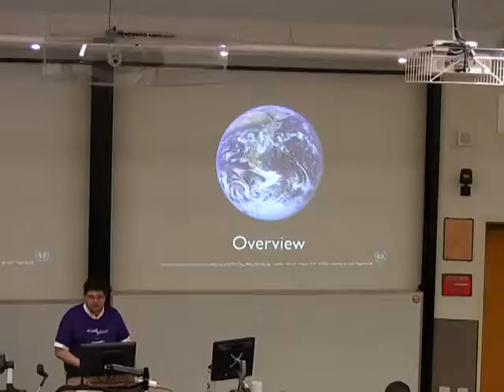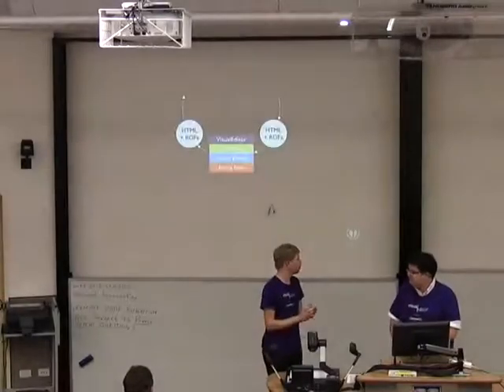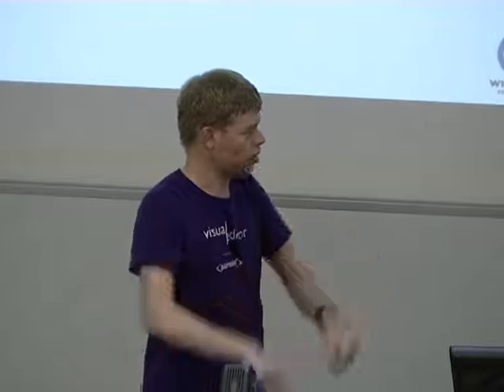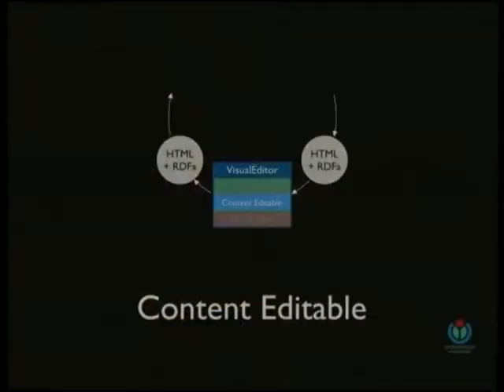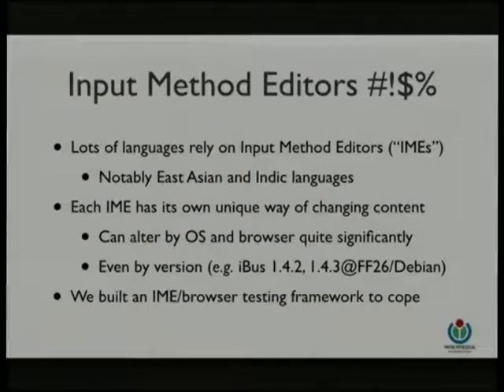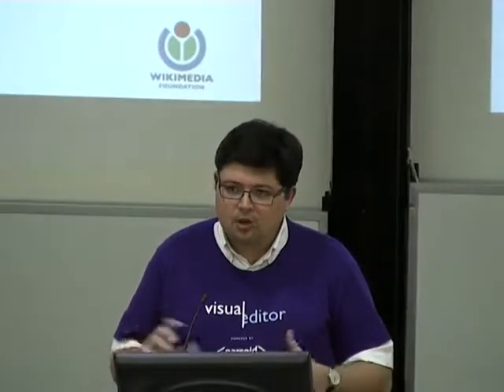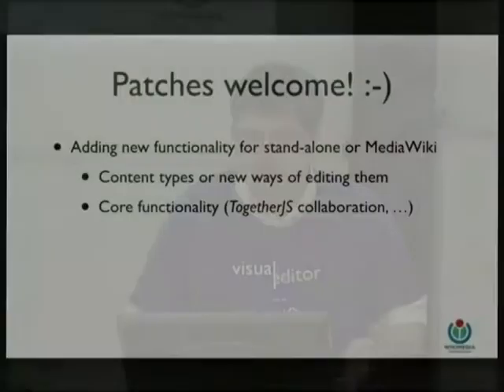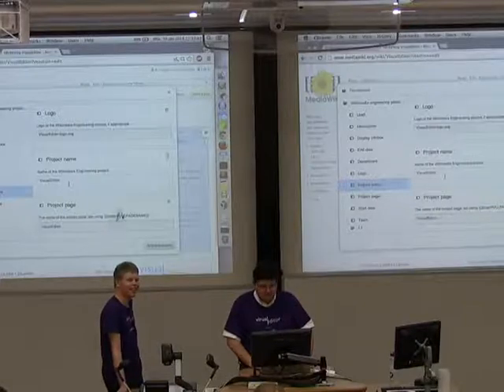[linux.conf.au 2014] VisualEditor: Wikipedia's new editing system, and how you can use it too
VisualEditor: Wikipedia's new editing system, and how you can use it too

Speaker: James Forrester
(with Roan Kattouw)

Wikipedia is meant to be "the free encyclopædia that anyone[citation needed] can edit". We know from research, however, that most people can't edit, and so we, a team from the Wikimedia Foundation and Wikia, are building a visual editor to bridge the gap. This is particularly challenging because MediaWiki's syntax, "wikitext", is a significant superset of HTML, and Wikipedia's content is so complex, using every possible form of it.

In the two years that we have been working on this project, we have encountered some unique challenges posed by creating an editor for wikitext and deploying it to an enormous corpus of existing articles, which have led us to push the limits of Web browsers, JavaScript, parsers and our own creativity.

VisualEditor is now the default way people edit Wikipedia. We have provided a simple way to create and edit articles, from tiny stubs to mature and complex articles, in any of the 300 languages we support, while still allowing experienced editors to use the old wikitext editor if they want to. With an eye to the future, we have also been carefully preparing the way for the later addition of real-time collaborative editing.

One of the key objectives of the VisualEditor project has been to de-couple the Javascript editor from MediaWiki; to do this, we have built a separate parser service to switch between wikitext and HTML. We want VisualEditor to be the best possible FLOSS HTML editor out there -- so great that other Web applications want to use it too. To achieve this, there are extensive possibilities for plugins to edit new forms of content, and how it can integrate with other platforms.

We will talk about and show off the work we've done, the decisions we made, and the issues we worry about. We will ask you what you think, how you might use it, and what more we can do to make VisualEditor the best HTML editor on the Web, whilst making editing Wikipedia -- and all our wikis -- truly open to everyone.